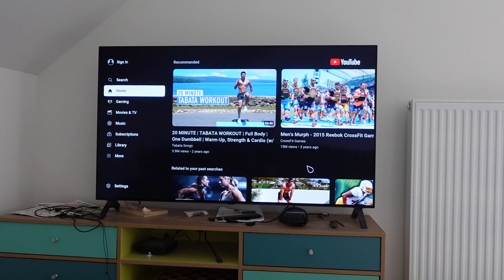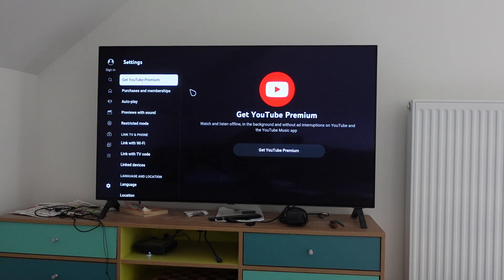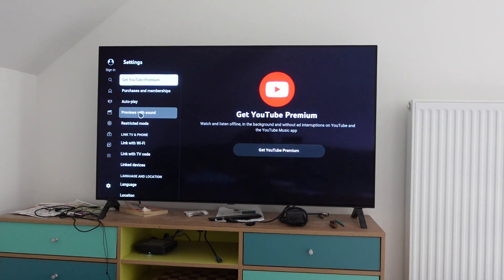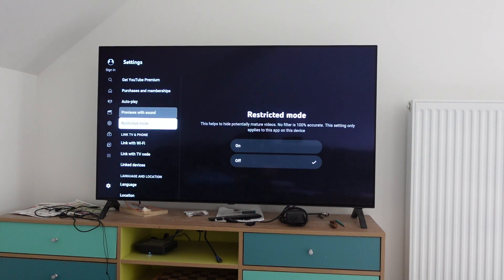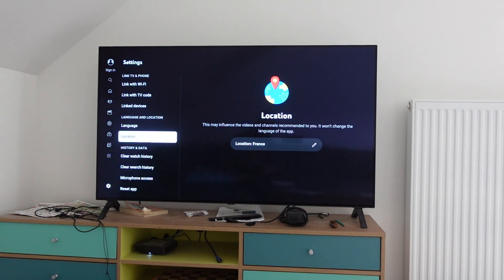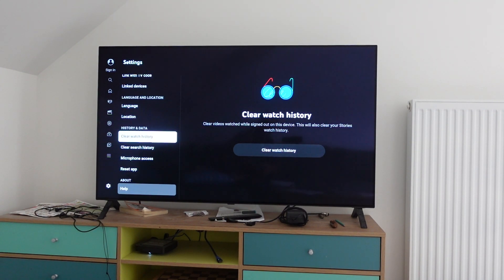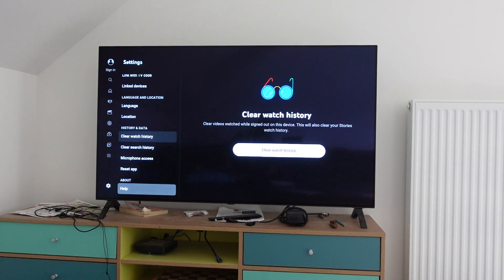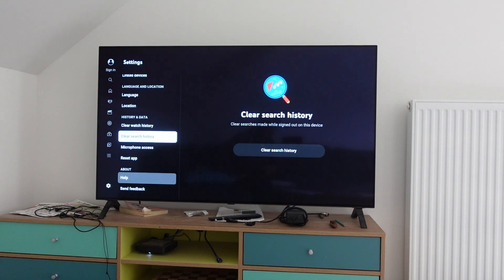Delete Youtube History on ROKU TV Search and Watch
If you are on the YouTube app on your ROKU Smart TV and you are trying to clear your YouTube search and watch history, this video will show you how.